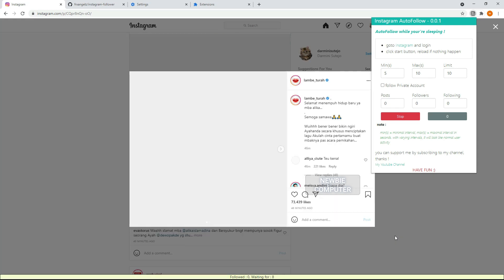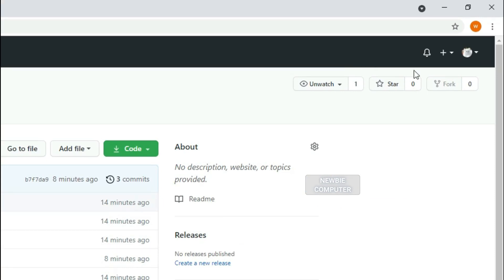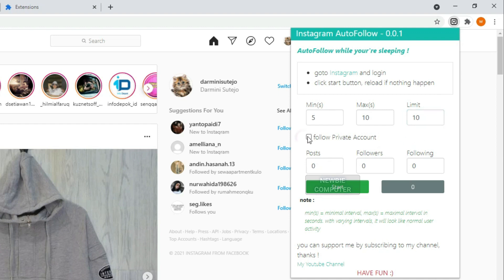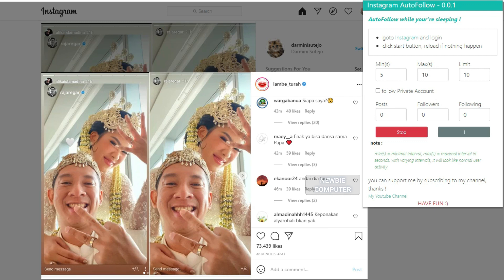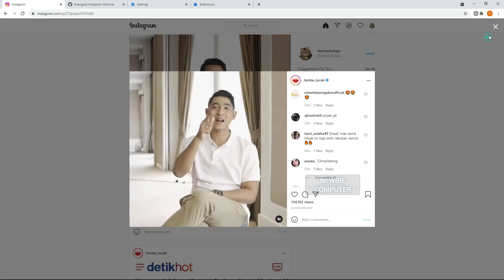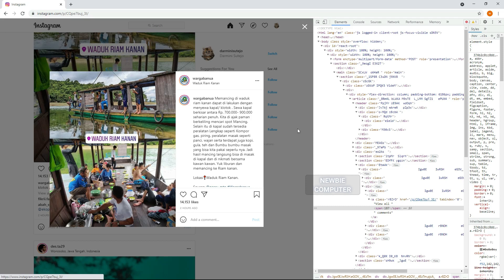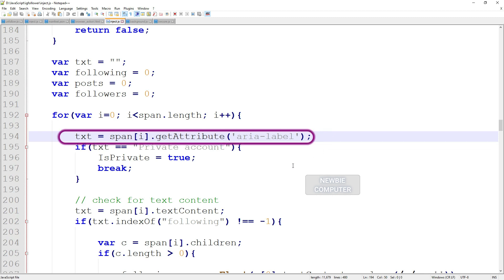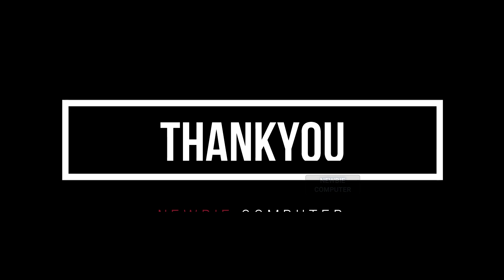script automation for instagram - autofollow with random interval - chrome/edge extension - tutorial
how to automate the chrome browser with a script. This is especially useful for performing small repetitive tasks. In this example I will use it to automatically follow everyone on instagram (autofollow script) who meets the specified criteria, with minimal posts, minimal followers, minimal following, or whether it's private account or not. the action delayed by random intervals to make it look like normal user activity.

you should watch this video until the end so you can understand how it works.